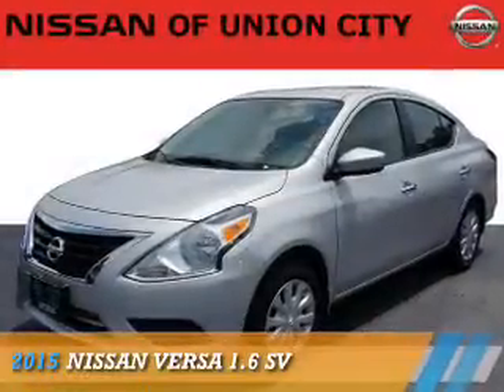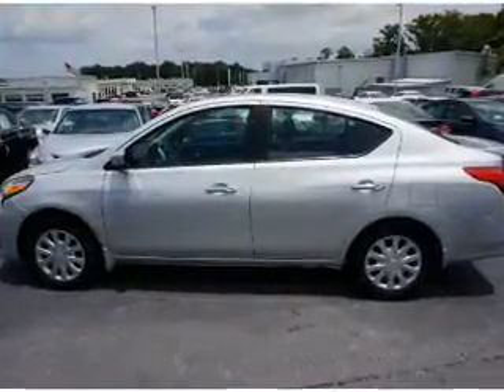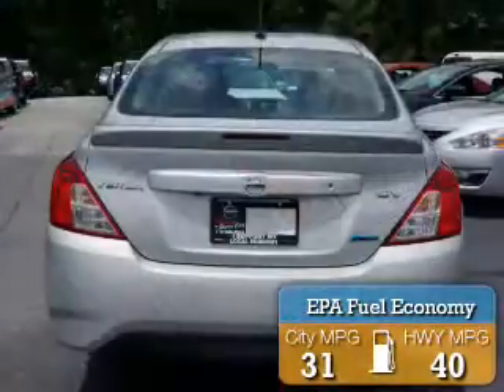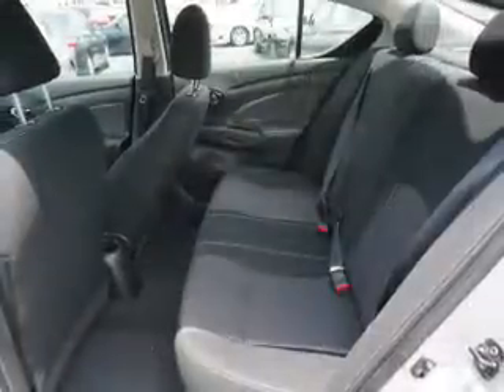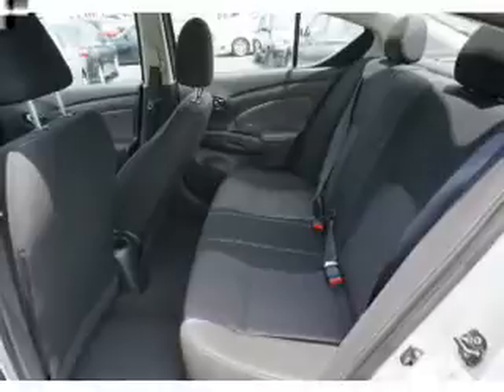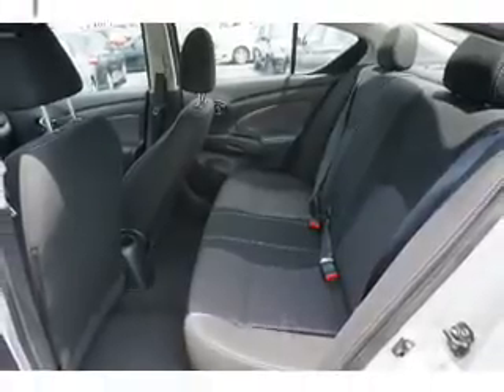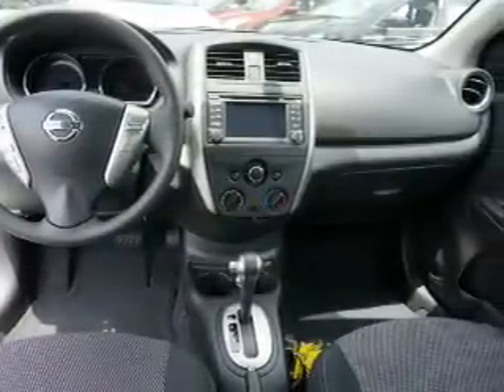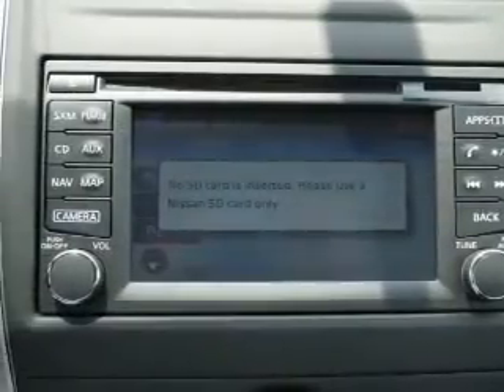2015 Nissan Versa L907884 - Union City GA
Year: 2015
Make: Nissan
Model: Versa
Trim: 1.6 SV
Engine: 1.6 liter 4 cylinder FWD
Transmission: Automatic
Color: Brill Silv
Mileage: 7
Address:
4080 Jonesboro RoadUnion City, GA 30291
VIN:3N1CN7AP4FL907884